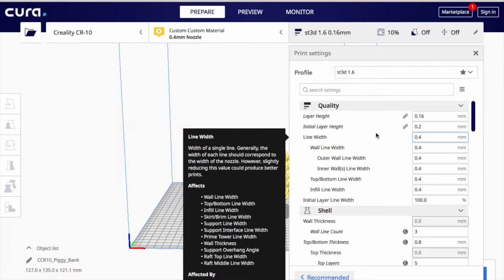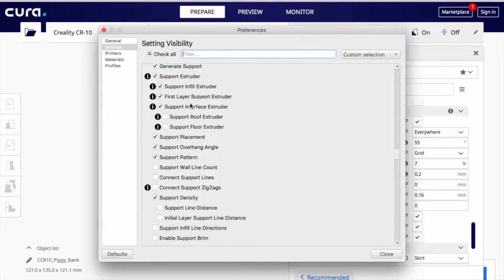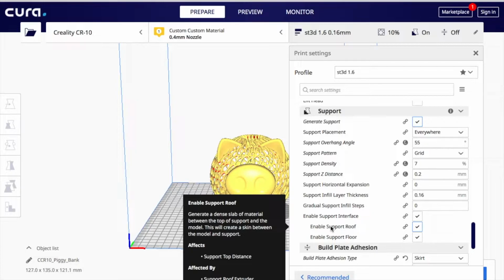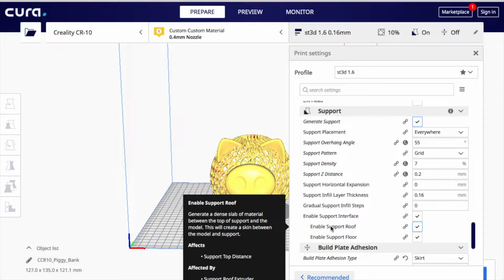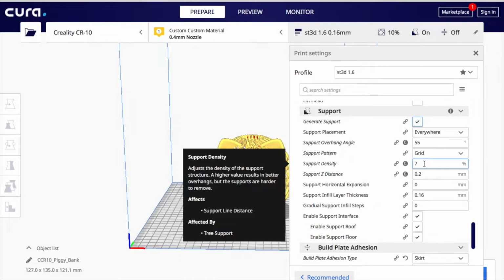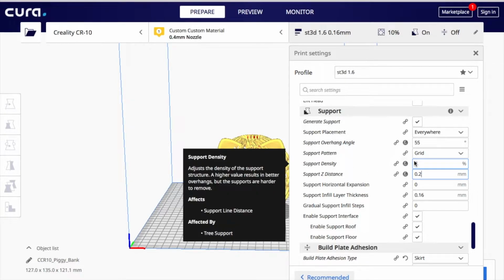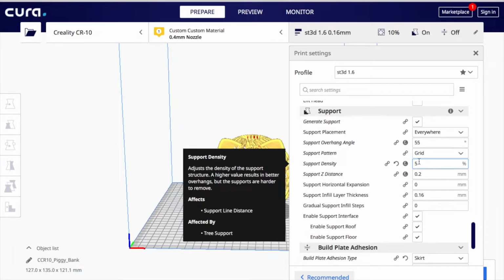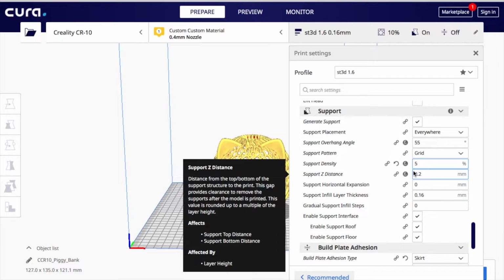Cura 4.3 Support Settings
Cura 4.3 Support Settings. Today I will be sharing my Cura 4.3 support settings.  These settings work great for me and I wanted to share them with you all.

Attn: SanTube
3615 Grandview Drive
Plainview, TX, 79072
USA